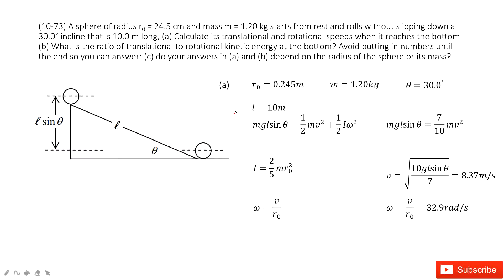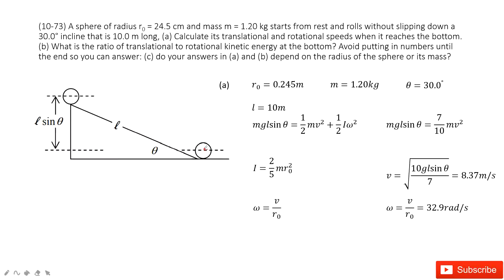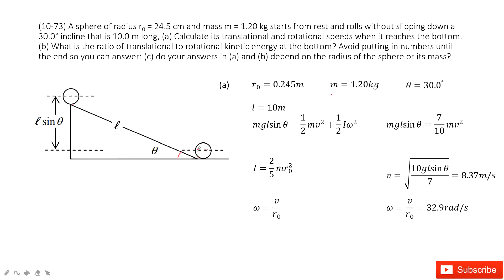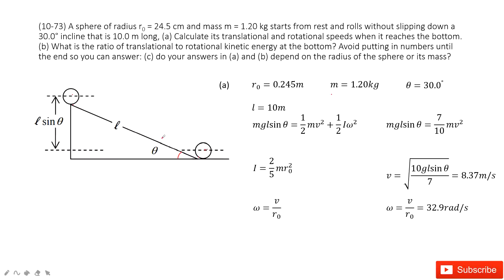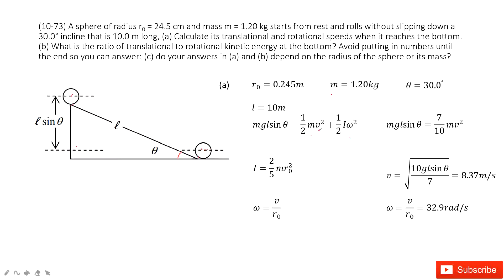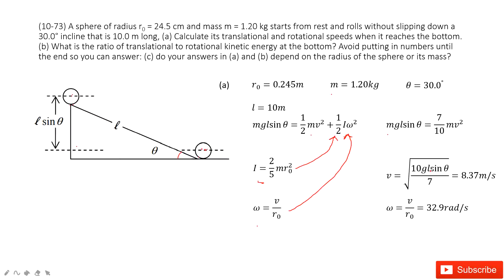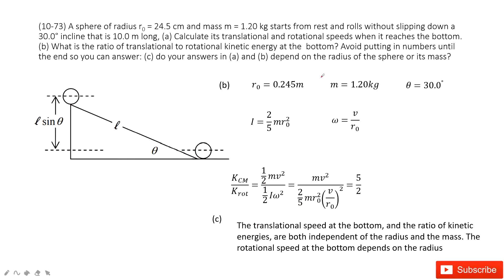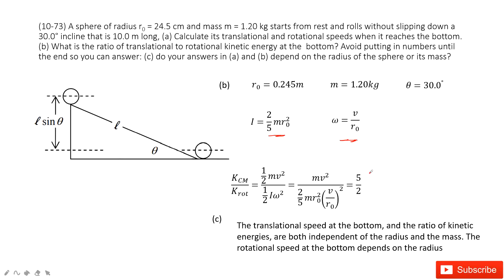(10-73) A sphere of radius r0 = 24.5 cm and mass m = 1.20 kg starts from rest and rolls without slip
(10-73) A sphere of radius r0 = 24.5 cm and mass m = 1.20 kg starts from rest and rolls without slipping down a 30.0° incline that is 10.0 m long, (a) Calculate its translational and rotational speeds when it reaches the bottom. (b) What is the ratio of translational to rotational kinetic energy at the bottom? Avoid putting in numbers until the end so you can answer: (c) do your answers in (a) and (b) depend on the radius of the sphere or its mass?